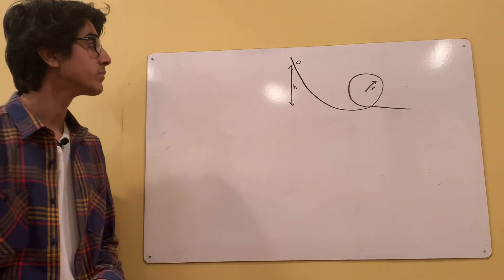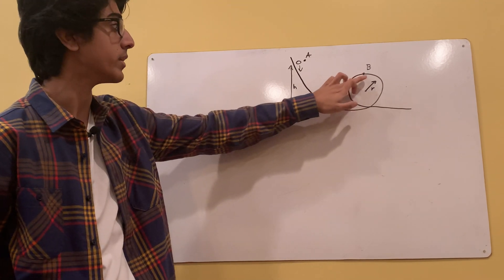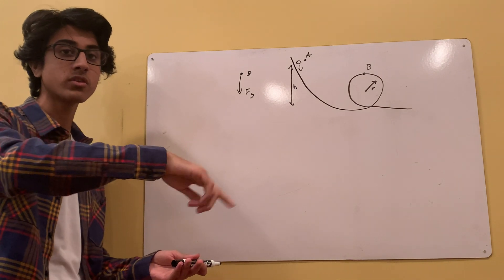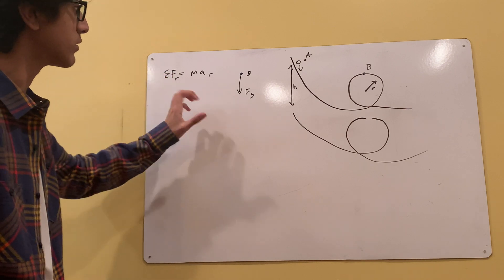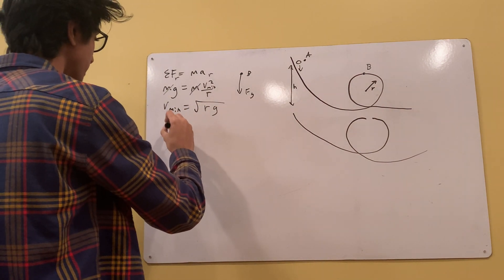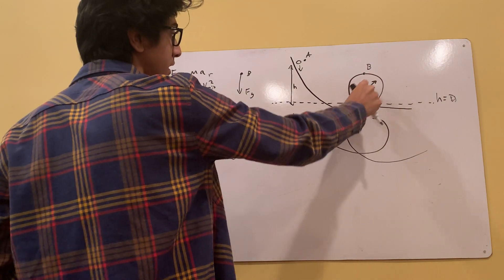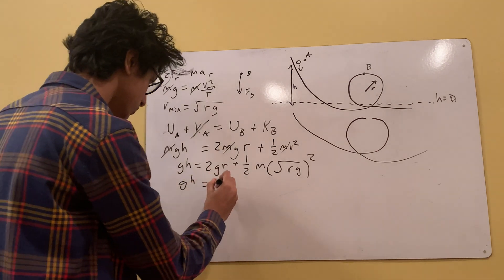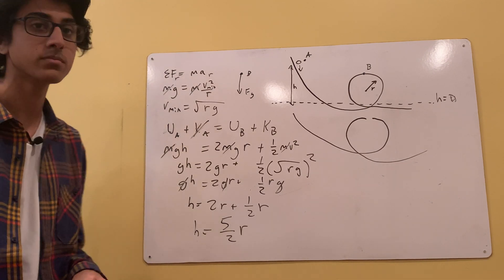Minimum Height to Complete a Loop the Loop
In this physics video I use the conservation of mechanical energy to find the minimum height an object must be dropped down a ramp in order for it to be able to go around a loop the loop.

Timecodes:

0:00 - Intro
0:20 - Context
2:19 - Circular Motion
6:05 - Conservation of Mechanical Energy
11:00 - Outro